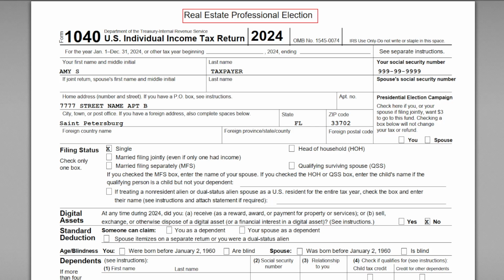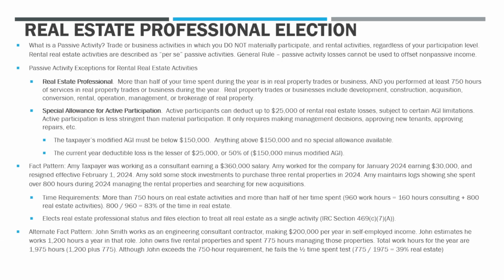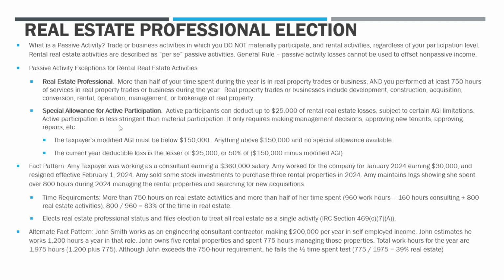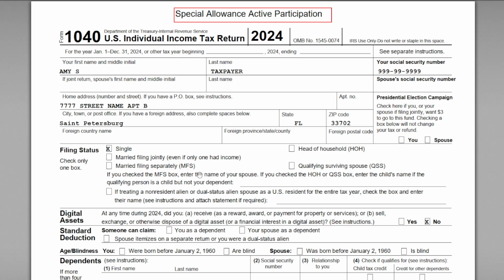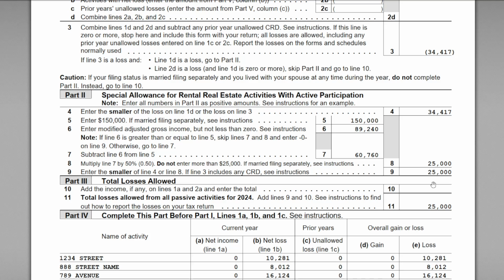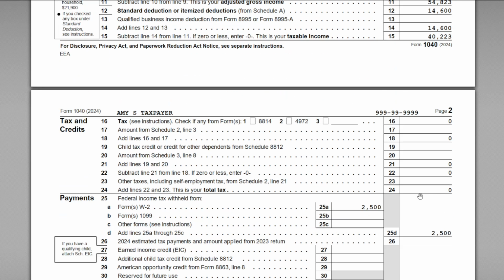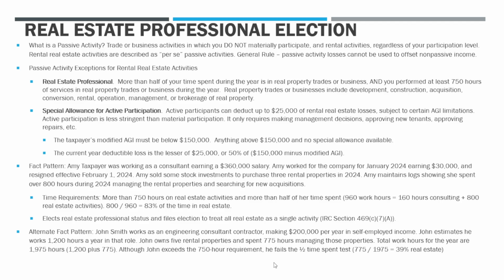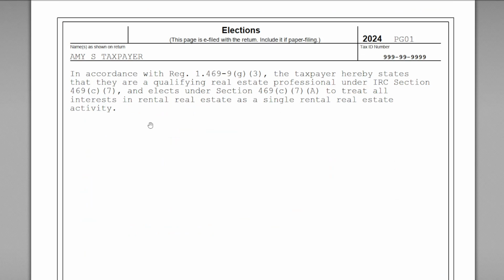Real Estate Professional Election Traps for the Unwary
The real estate professional election can be a valuable election for those taxpayers who meet the stringent requirements. Many taxpayers, however, mistakenly believe they qualify as a "real estate professional" when they do not.

Real estate professional status allows real estate investors to use passive activity losses from real estate activities to offset nonpassive income.

In order to qualify as a real estate professional, the taxpayer must spend at least 750 hours per year in real property trades or business, and more than half of their total time spent during the year is in real property trades or business. Many investors fail the 1/2 test because they work full or part-time in a non real estate activity.

This video covers some scenarios and examples where taxpayers qualify and how it impacts their income tax return.